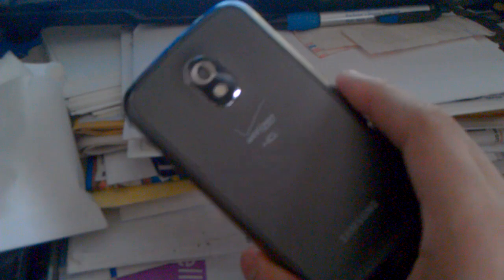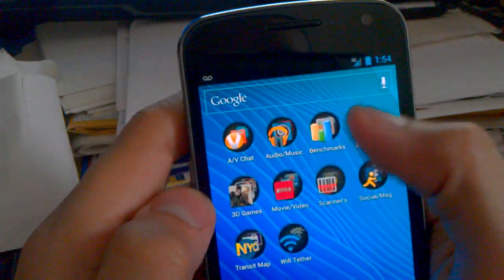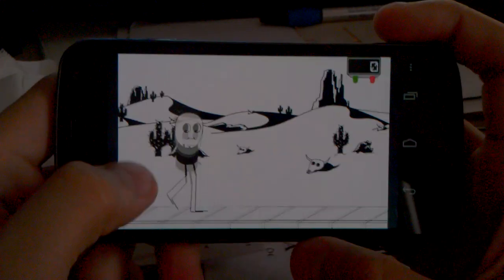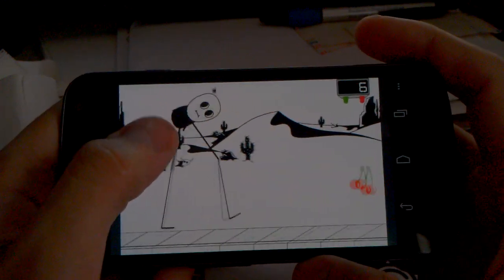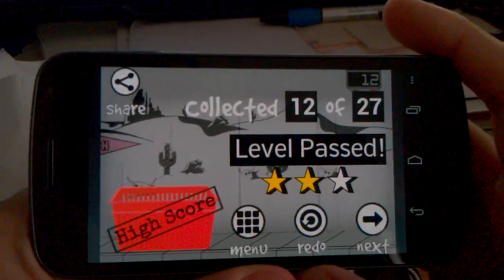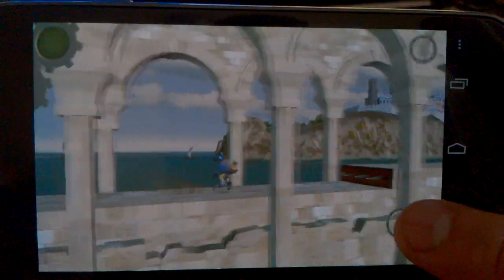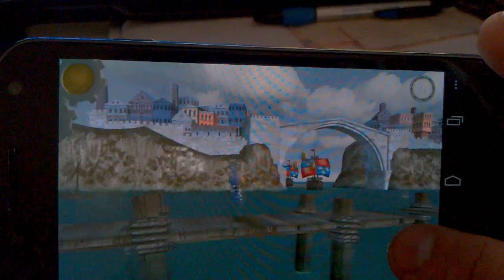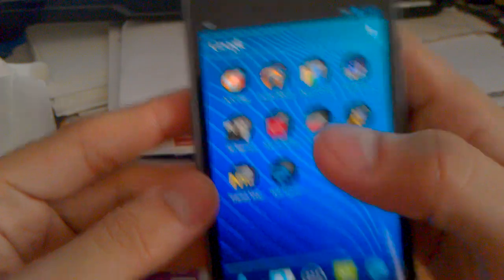Games on my Galaxy Nexus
just showing off a few games i downloaded today on my galaxy nexus